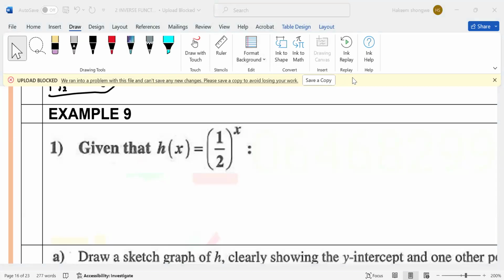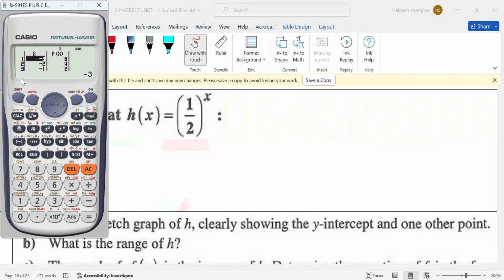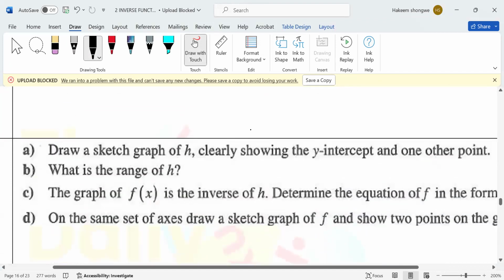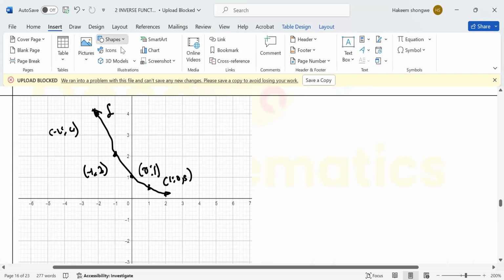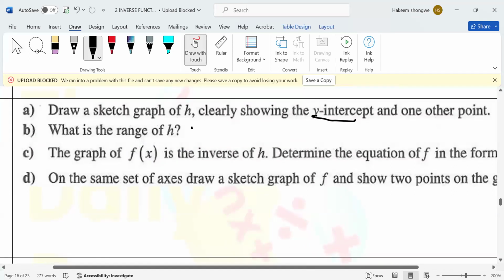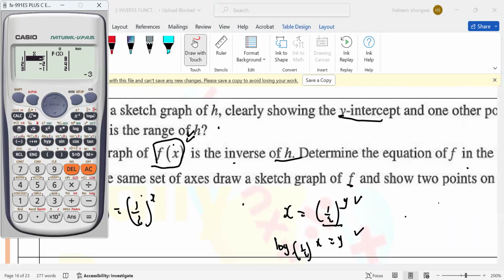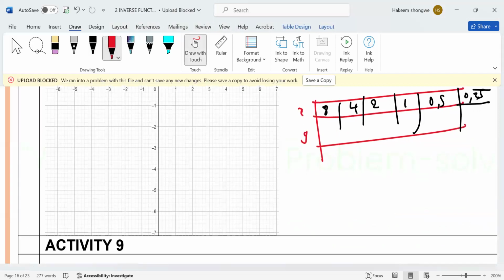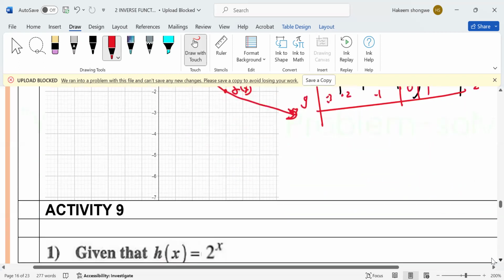EXAMPLE 9 Draw exponential and determine equation of inverse the logarithmic function